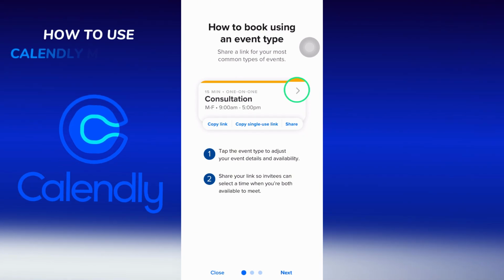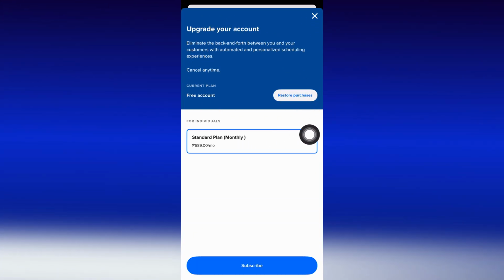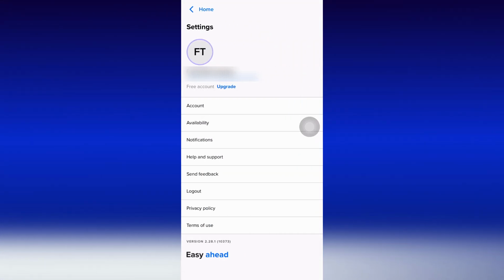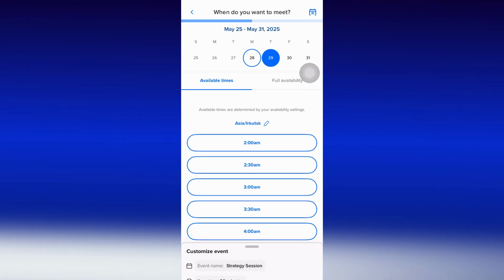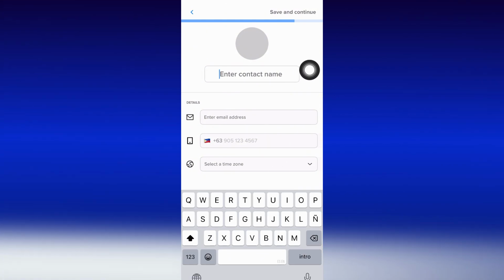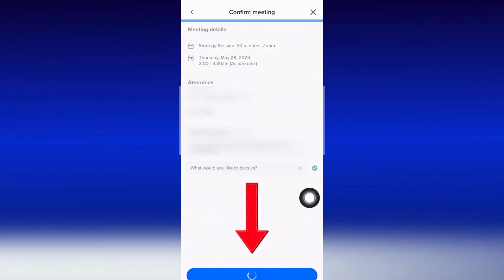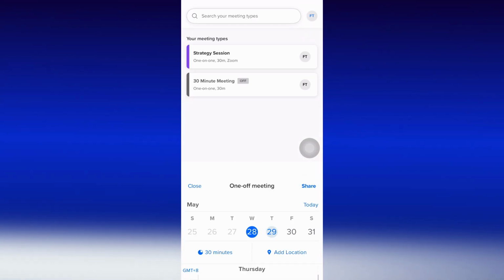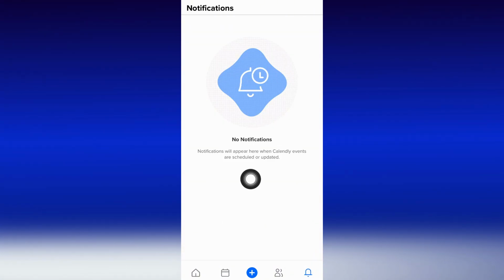How to Use Calendly Mobile App | Book & Share Meetings | Complete Tutorial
Learn how to navigate and use the Calendly mobile app like a pro to master your schedule right from your phone!
From booking meetings to manage events on the go, this guide covers everything you need to streamline your scheduling right from your phone.

⏰ CHAPTERS / TIMESTAMPS:
00:00 - How to log in & navigate Calendarly mobile app
01:53 - How to book a meeting & schedule events in Calendarly
04:27 - How to create & share a one-off meeting in Calendarly
05:15 - How to add contacts & check schedule in Calendarly app